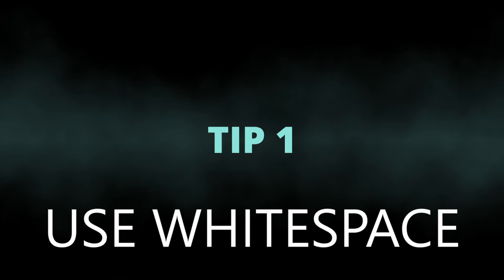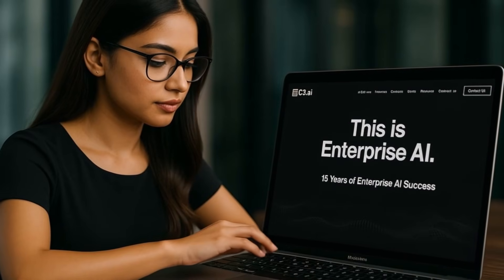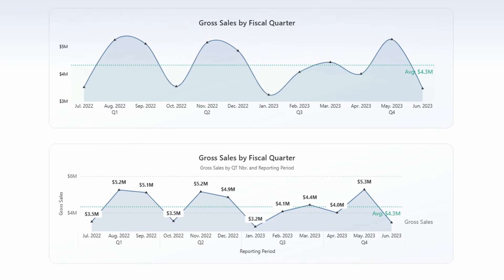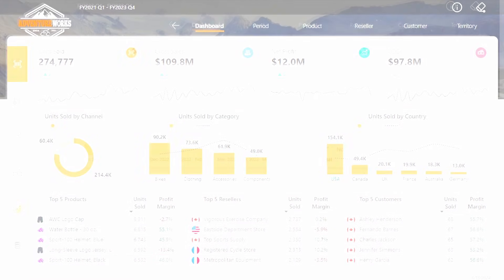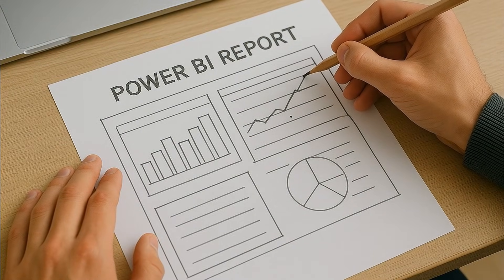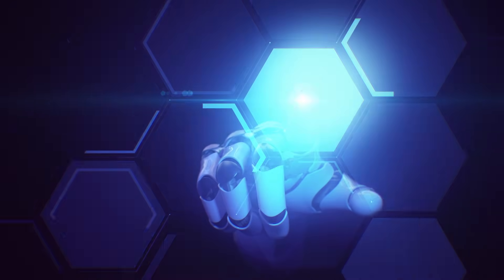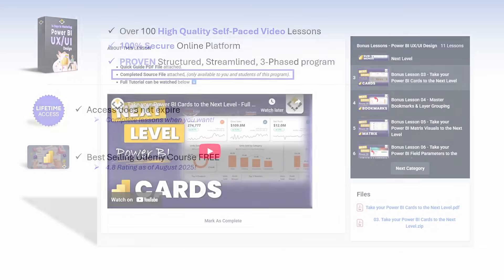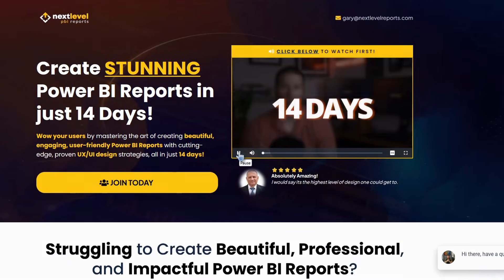5 Pro UX/UI Tips to Instantly Transform Your Power BI Reports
📥 Want the PDF version of these 5 Pro Power BI UX/UI Design Tips?

⏱️ In under 5 minutes, I’ll show you 5 must-know UX/UI design tips that will instantly make your Power BI dashboards more professional, more user-friendly, and flat out impressive.

💡 Here’s what you’ll learn:
✅ Tip 1: Master the Art of Whitespace
✅ Tip 2: Make Report Pages Feel Familiar
✅ Tip 3: Embrace the Power of Less is More
✅ Tip 4: Deliver Clear Context
✅ Tip 5: Follow a Proven UX/UI Blueprint

⚡ Whether you're building internal reports or client dashboards, these 5 simple tips will level-up your design and user experience instantly.

💬 Drop a comment - which tip stood out the most? What should I cover next?

Learn to create modern, engaging, and user-loved reports using proven design strategies — all in just 14 days.